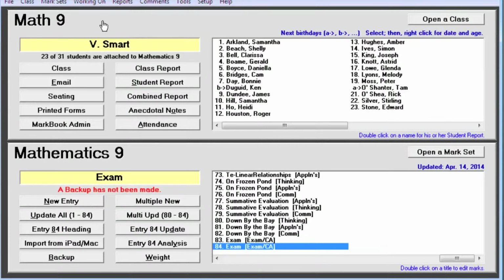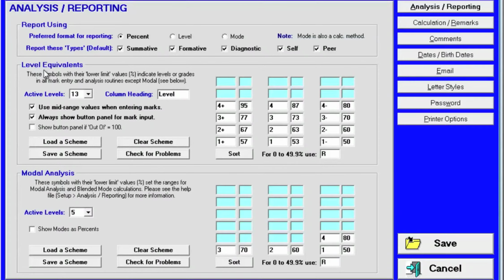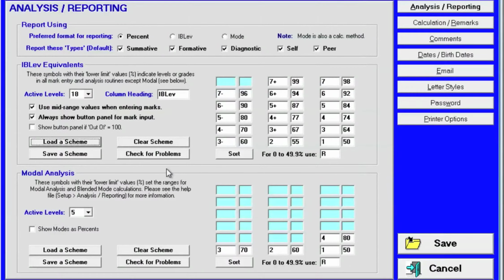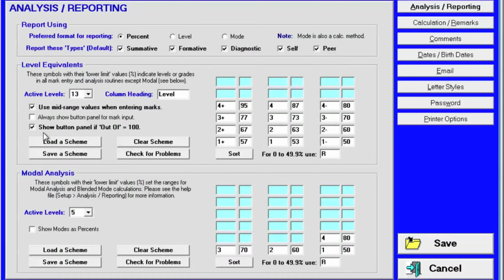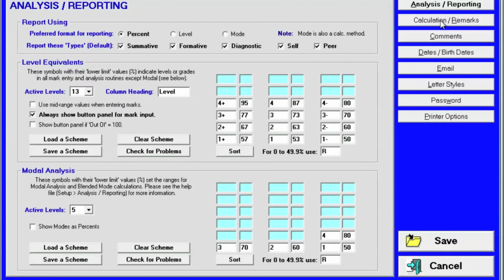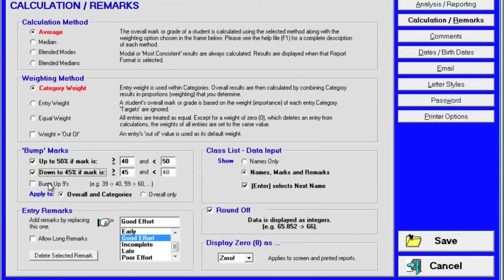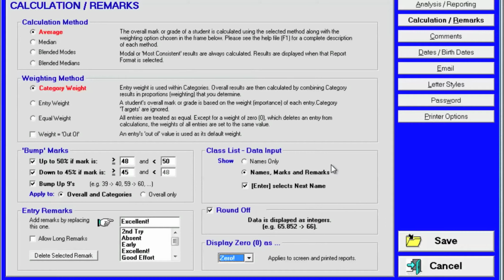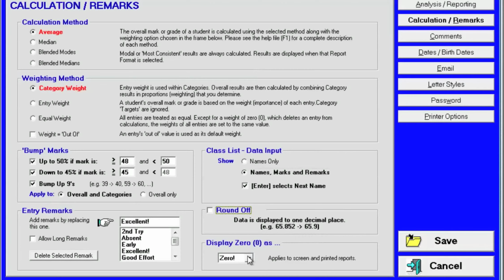MarkBook® 8-1 Setting Up Calculation Parameters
Prior to entering assessment data, use MarkBook's setup screens to select a host of parameters.